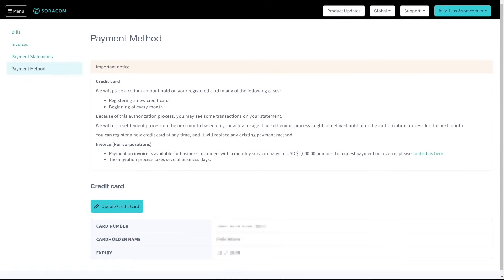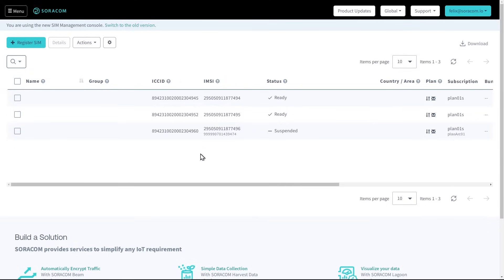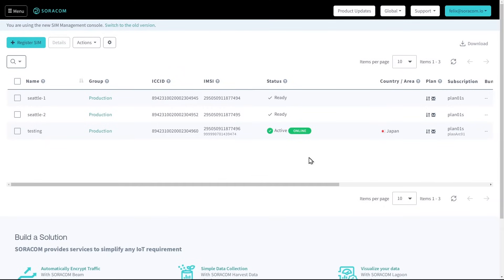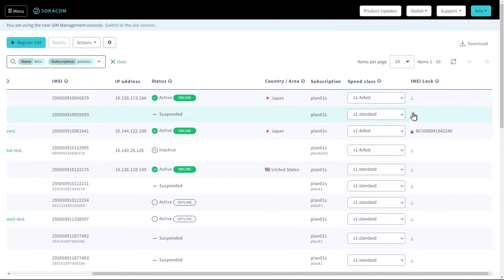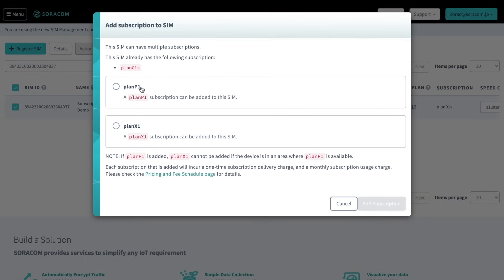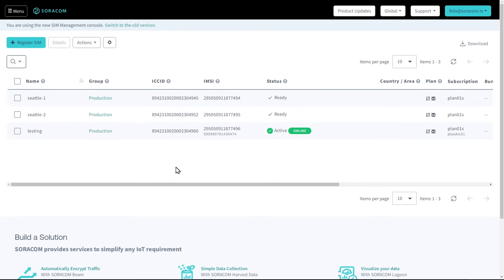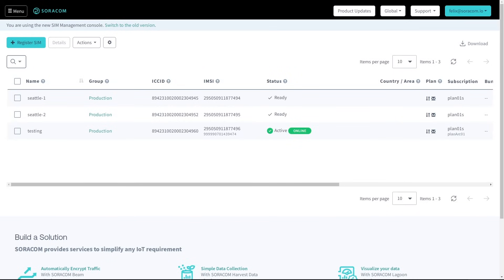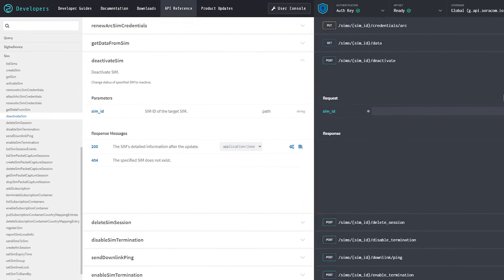The Soracom User Console – How SIM Lifecycle Management works in Soracom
The Soracom User Console is an extremely powerful tool for managing a sprawling network of IoT SIMs and devices, all from a single, cloud-based platform.

In this video, we explain how SIM lifecycle management works in Soracom, showing the different ways you will be able to control every aspect of your IoT deployment every step of the way – either with code or console.

Soracom gives technical innovators the tools they need to build a more connected world. Our IoT connectivity is powering 3 million devices all over the world.

Ready to get started with Soracom? Our team of IoT experts is always ready to talk about your requirements.

Soracom – You create, we connect